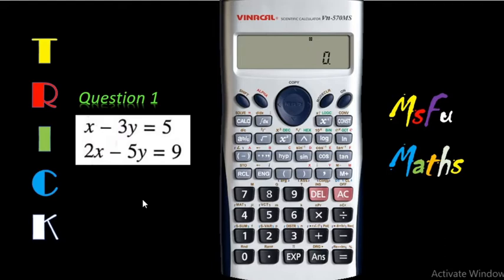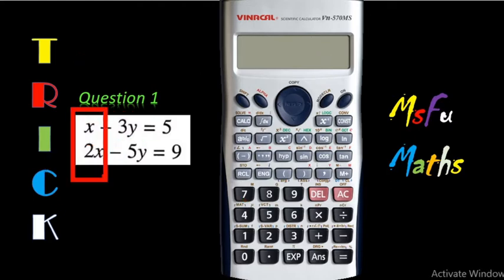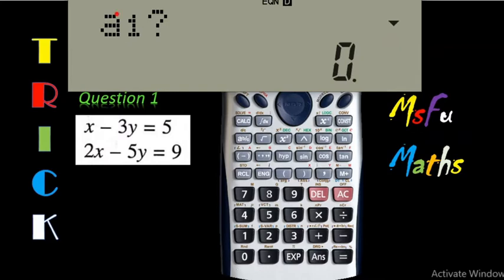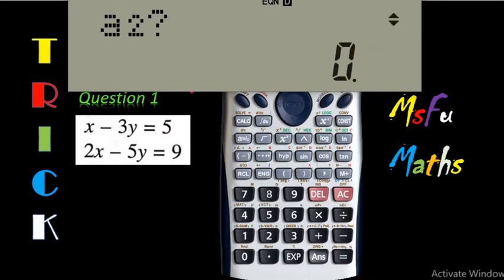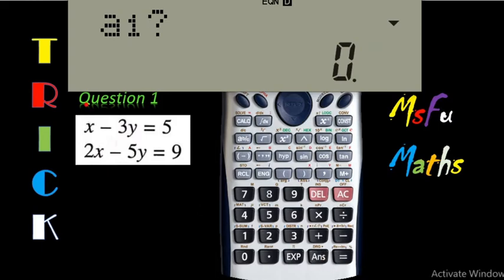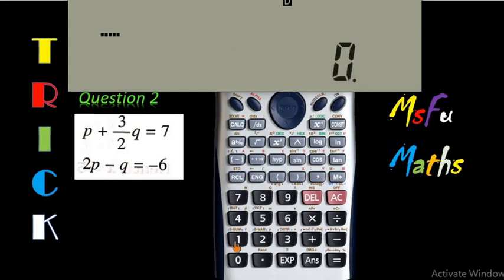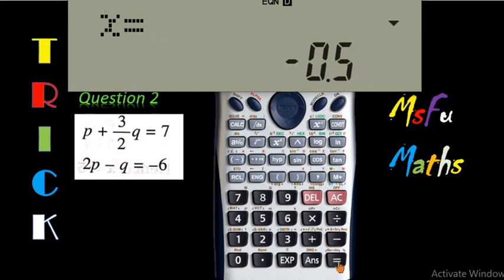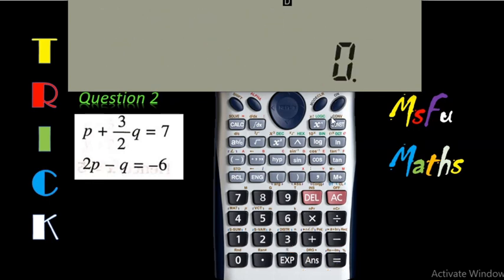Solving simultaneous equations using a calculator.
A quick trick to solve simultaneous equations.